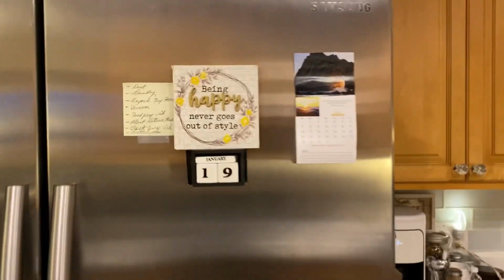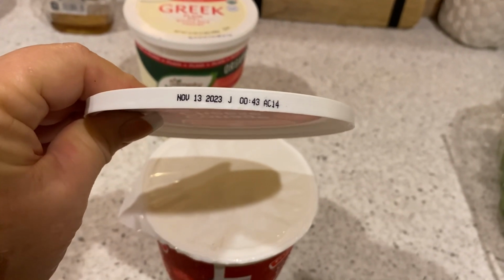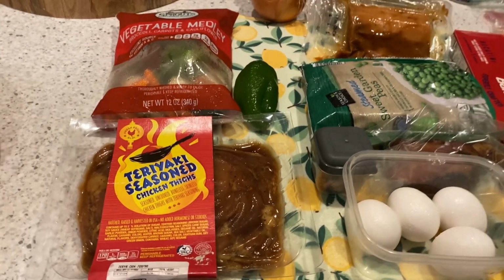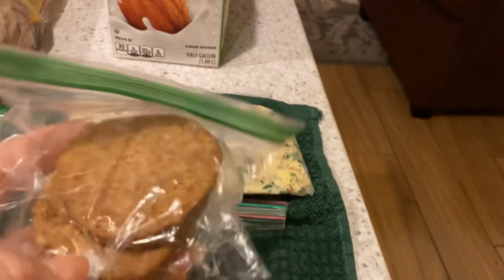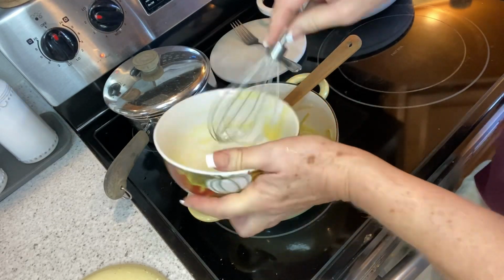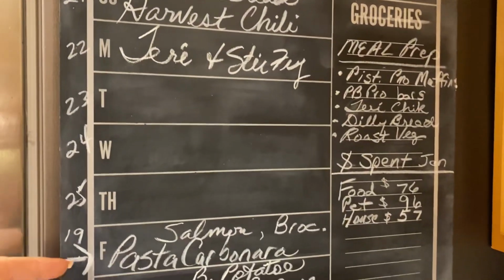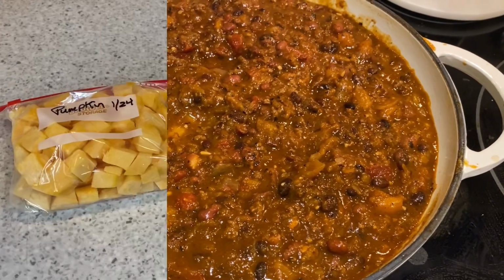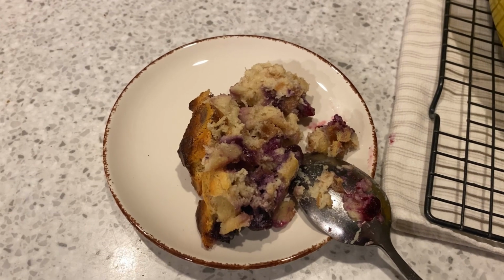Week 4 Pantry Challenge Meal Prepping // Use It Up // New Recipes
Heading into week 4 of the pantry challenge, and I combed through fridge/freezer to use up as much as possible.

Links to recipes:

Changes I made to recipe to use up yogurt:
I made the recipe as written, with the exception of the 3 C whole milk & 2 C HWC - I substituted the following:
I used 2 cups plain greek yogurt
2 cups water
1 cup heavy cream